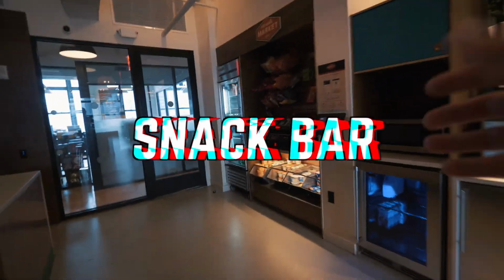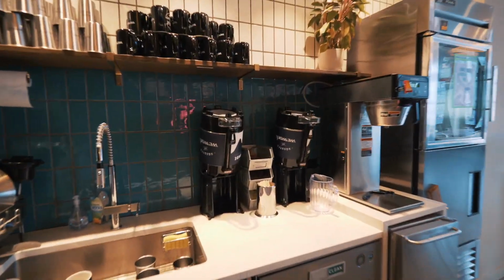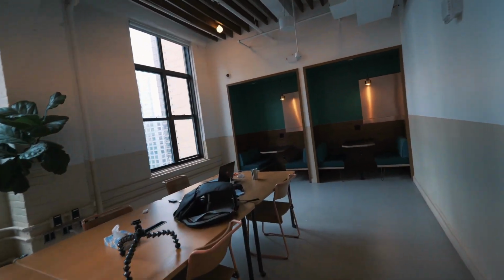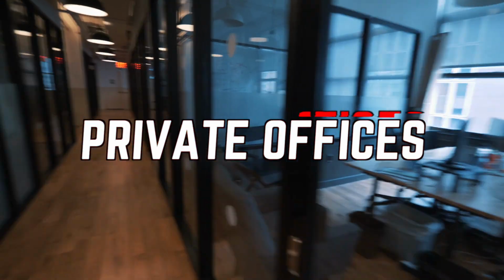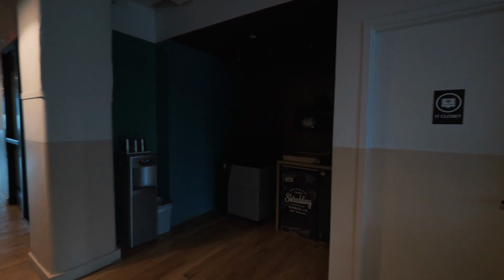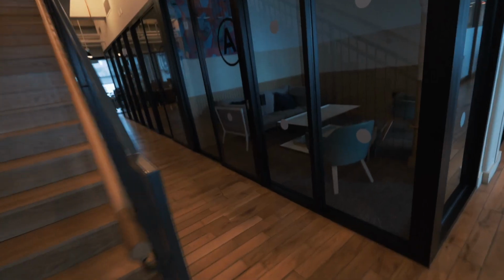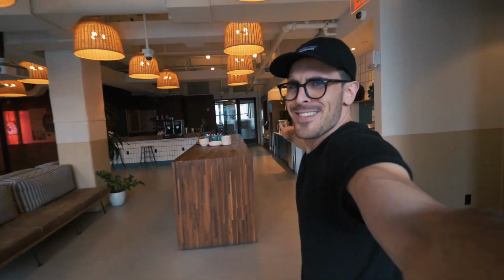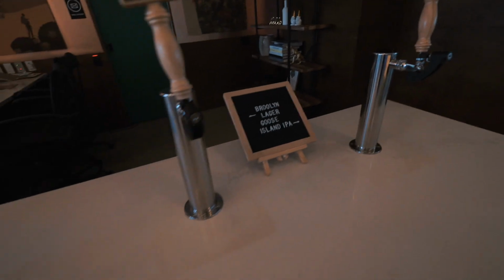WEWORK OFFICE TOUR & REVIEW - is coworking really the future?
Join me for a WeWork Office Tour and review of my WeWork coworking space on West 43rd St in New York City.

I also tackle the question of "is coworking really the future?" for digital nomads and entrepreneurs alike by sharing my thoughts and experiences with co-working over the past two years.

👋🏻𝗡𝗘𝗪 𝗛𝗘𝗥𝗘? 👋🏻

Hey fam, Paul here!

📷𝗩𝗟𝗢𝗚𝗚𝗜𝗡𝗚 𝗚𝗘𝗔𝗥  📷

VLOG CAMERA
SUPER WIDE ANGLE LENS
WIDE ANGLE LENS

RODE VIDEO MIC PRO+
WIRELESS MIC RIG